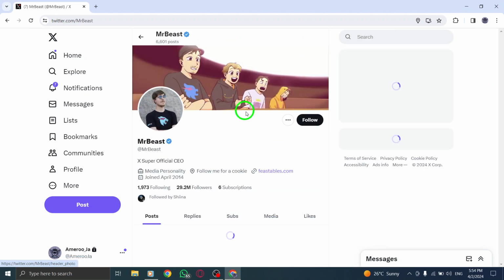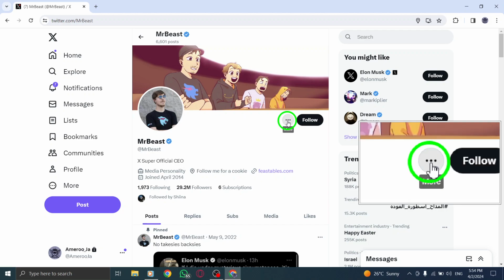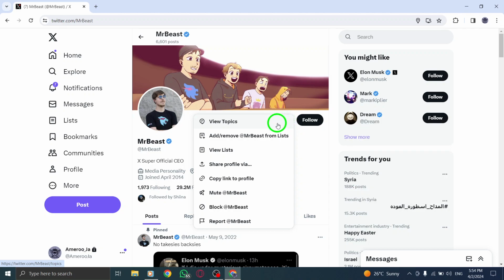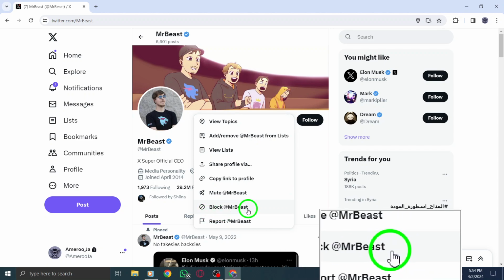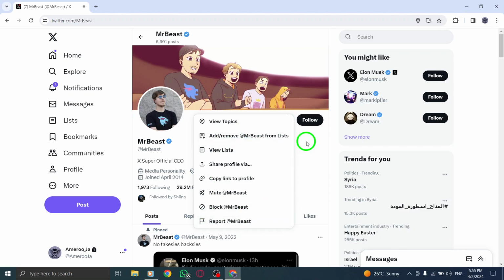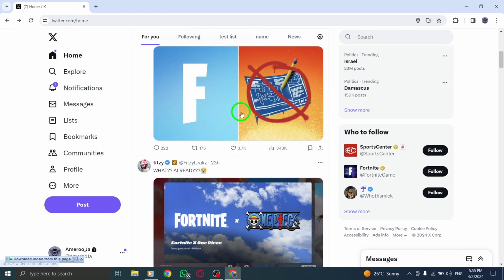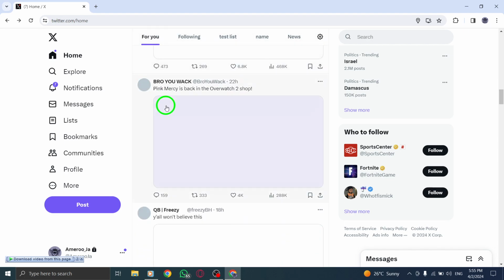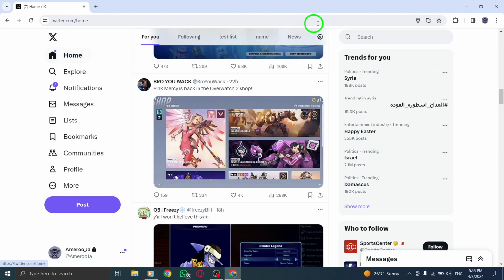How To Disable Retweet From Profile On X (Twitter) On PC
Learn how to easily disable retweets from specific profiles on Twitter using your PC. Follow these simple steps:

1. Open Twitter and locate the desired profile.
2. Click on the settings icon in the top right corner.
3. Select "Turn off Retweets" to customize your Twitter feed.

Optimize your Twitter experience by controlling the content you see on your timeline. Watch now to streamline your Twitter feed management.